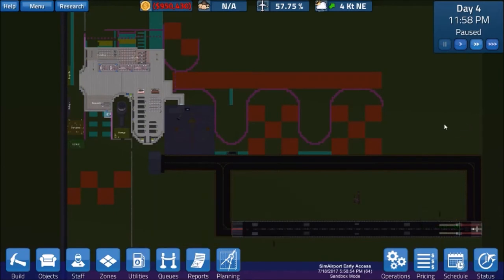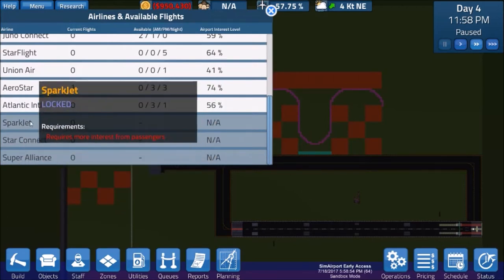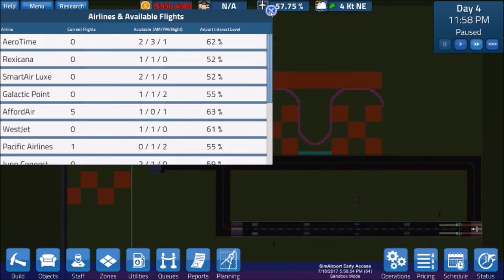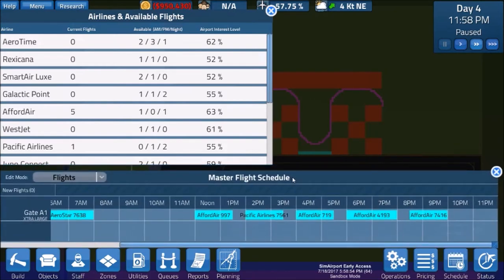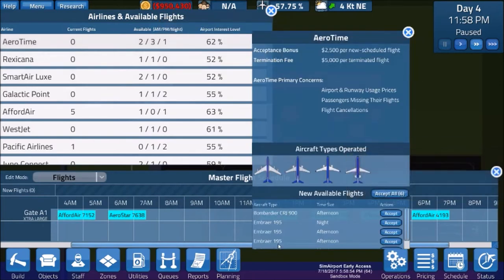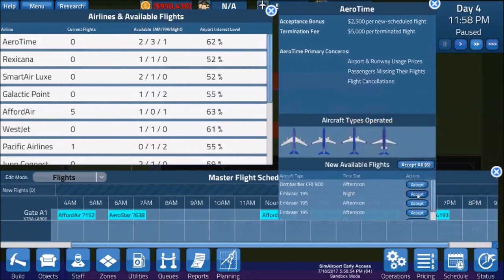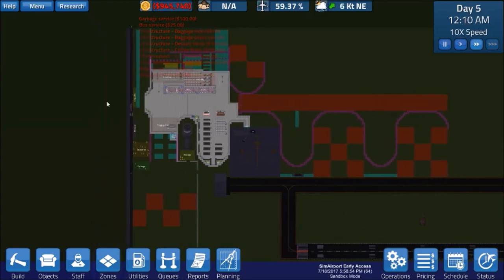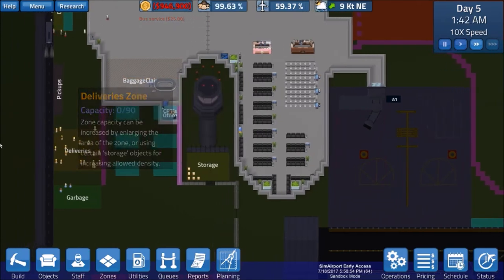SimAirport Let's Play S1 E4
Welcome back to SimAirport in Early Access and to a new feature on the channel, Two-fer Tuesday! Here's the second of your double-dose of A-Train for the day!

We fast forward through a day because it's no different than the previous one, but now hopefully can add some new flights and fill out the schedule. Those antique B707s are still being troublesome, though... Enjoy!

Thanks for all of your support for the channel!

"Jet Airliner" by Steve Miller Band
"Dark Knight" from Warner Bros